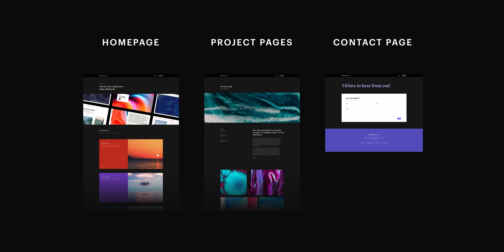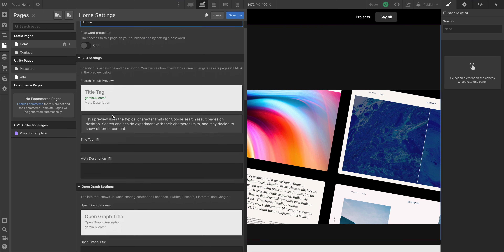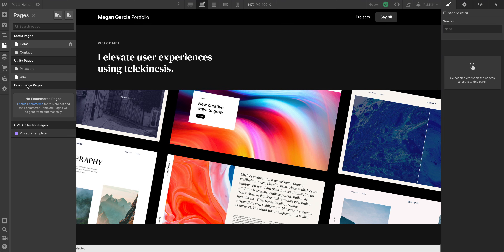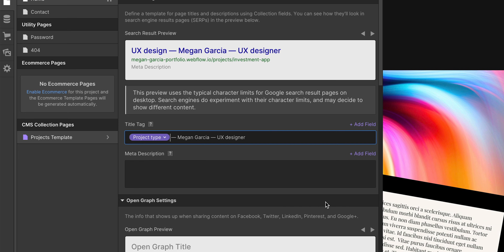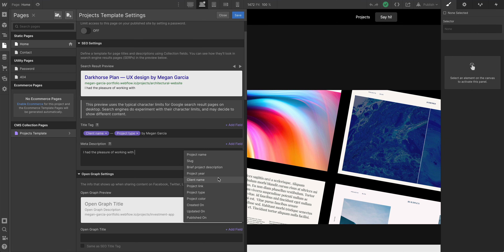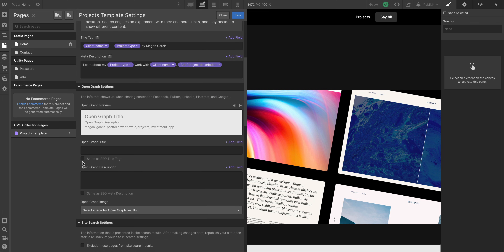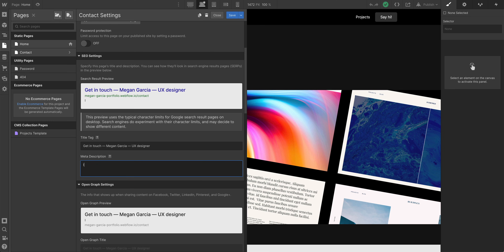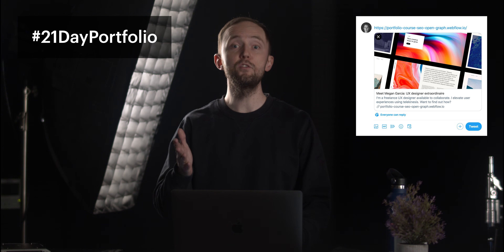SEO titles, meta descriptions, and Open Graph settings — Build a custom portfolio in Webflow, Day 11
This lesson covers setting static and dynamic SEO titles and meta descriptions, as well as configuring Open Graph settings which will show up in embedded links in services like Twitter.

00:00 - Day 11, begin
00:27 - Homepage
02:10 - Project pages
05:02 - Contact page
05:53 - Recap

Get early access, plus downloadable assets and cloneable project for every lesson